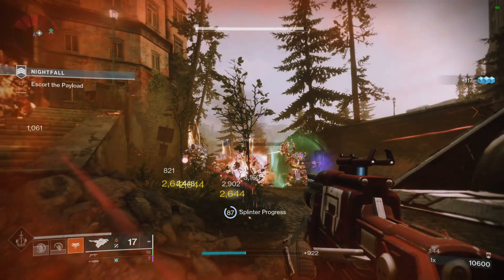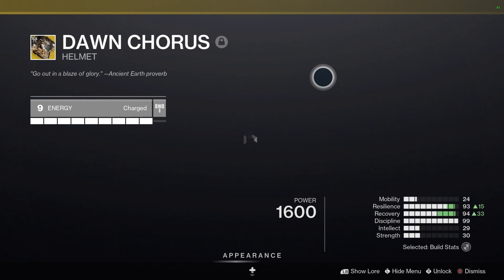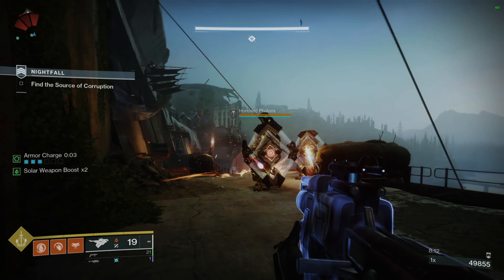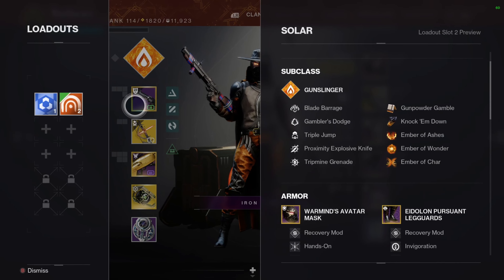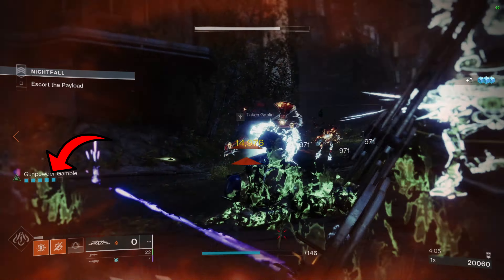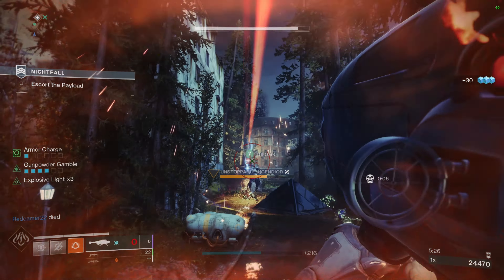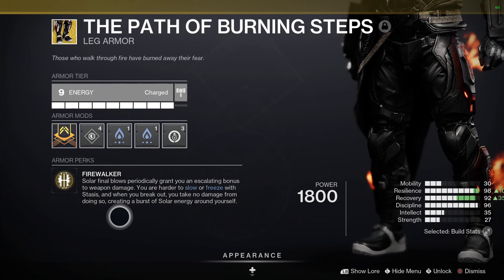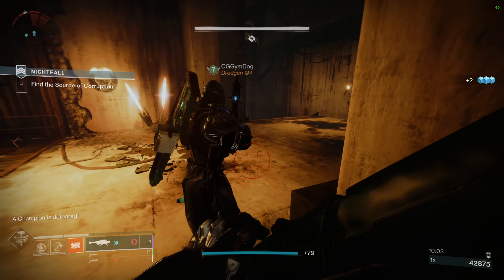The Ultimate Solar Builds in Destiny 2!